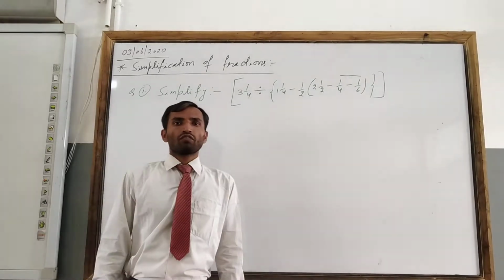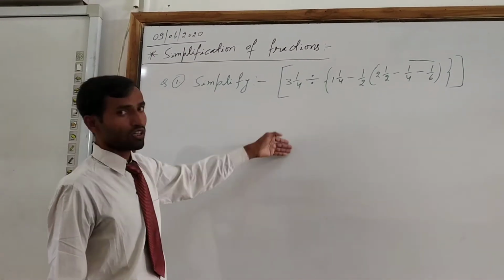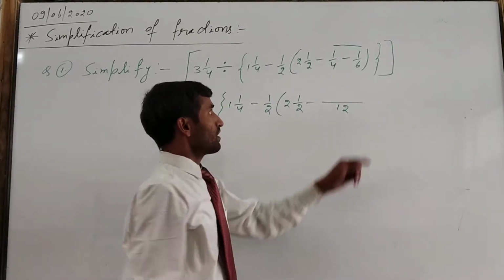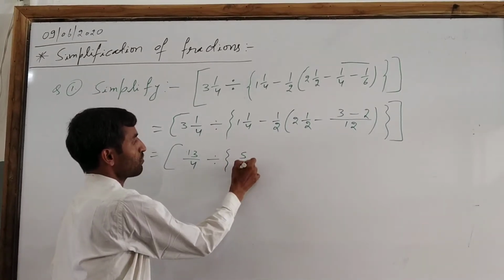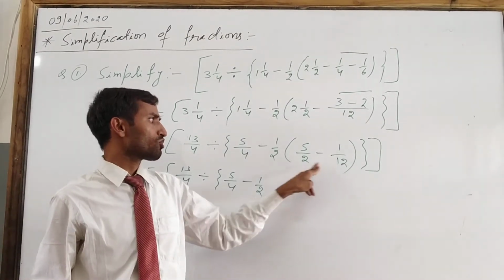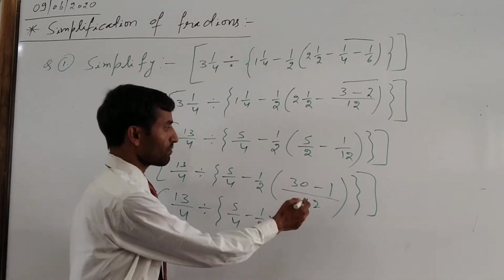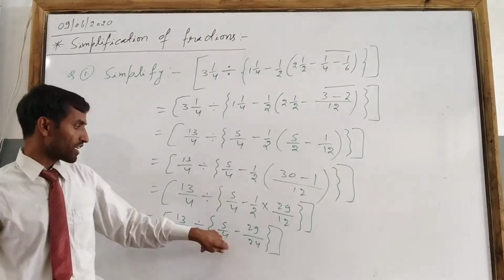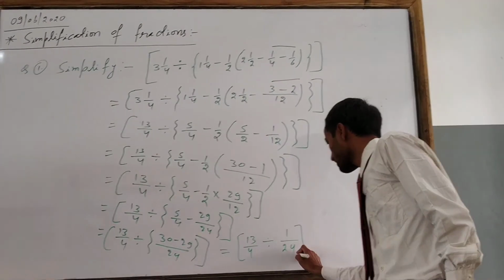Ch-2. Fraction and decimals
Solved Example on simplification of fraction